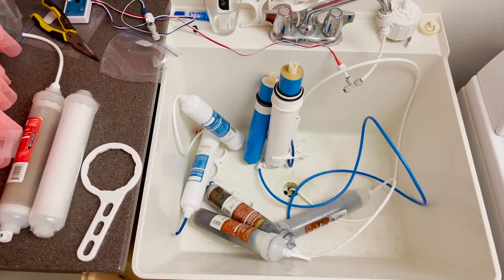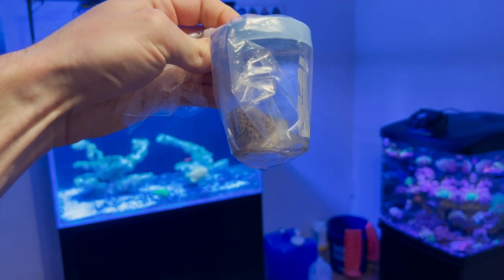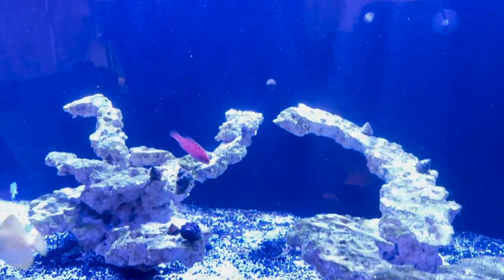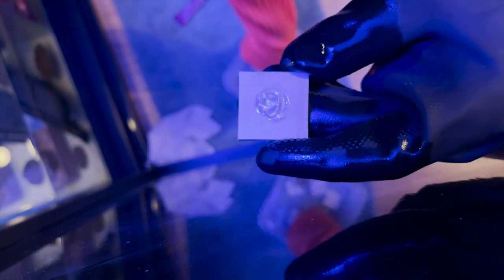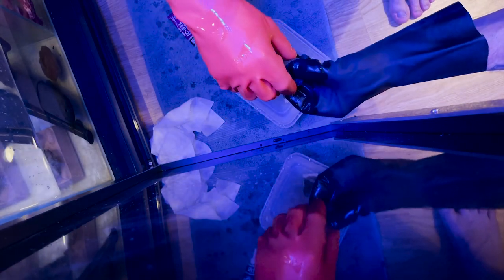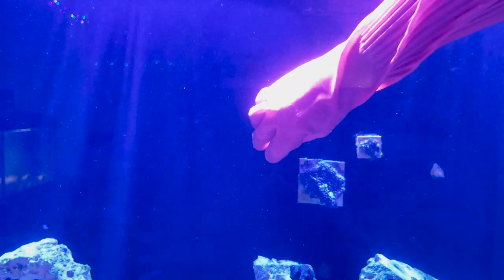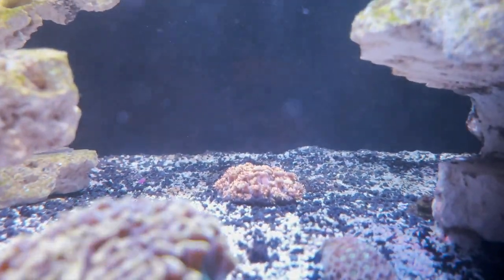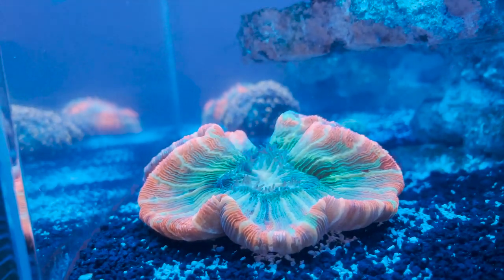*NEW* CORALS in the CADE 900 Pro Reef Series 2 Aquarium!! SaltFishTV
Receiving the first of many new coral shipment in sub zero temperatures! Come check out the new CADE Tank Candy! (CADE 900 Pro Reef Series 2 Aquarium)